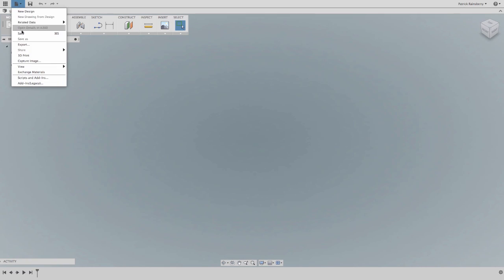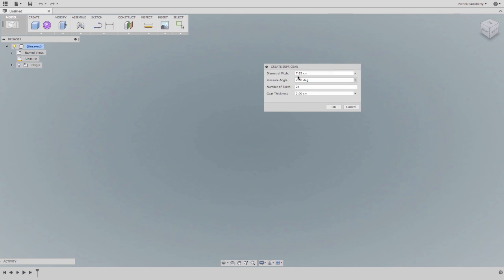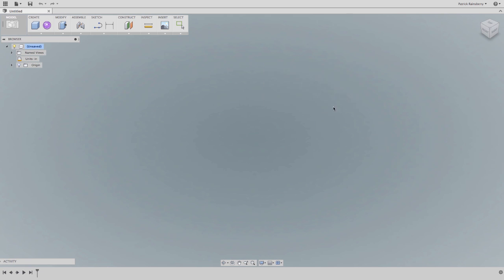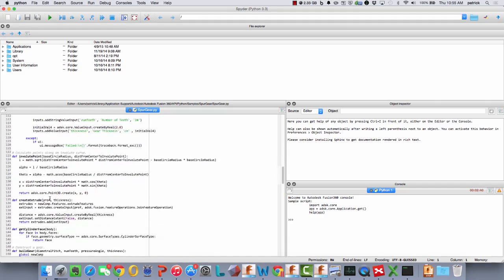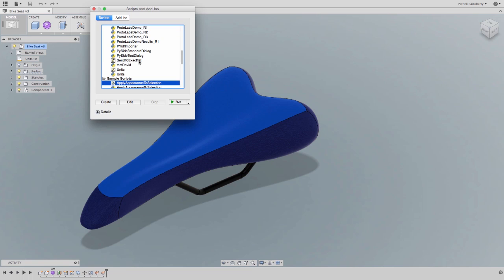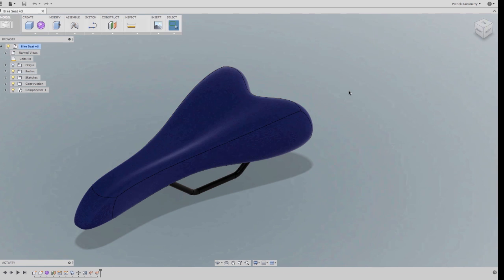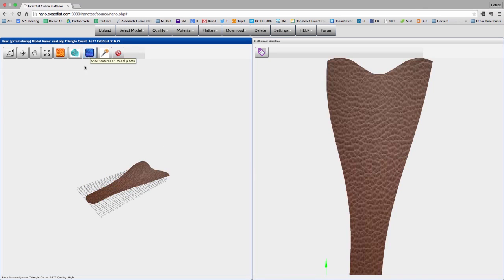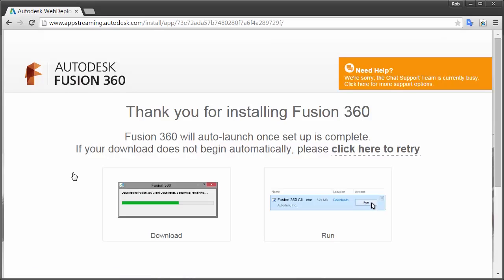API Extensibility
Automate custom tasks in Fusion 360 with built-in API editing functionality. Create custom scripts using JavaScript or Python (using Brackets and Spyder 2) within Fusion 360. Sample scripts include bolt generator, spur gear generator, and simple bill-of-materials (BOM) extractor.